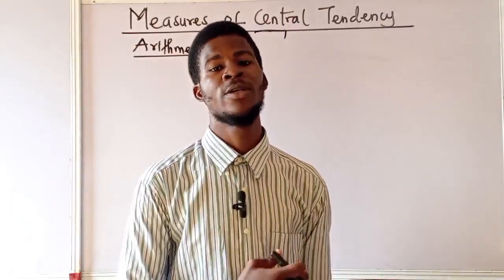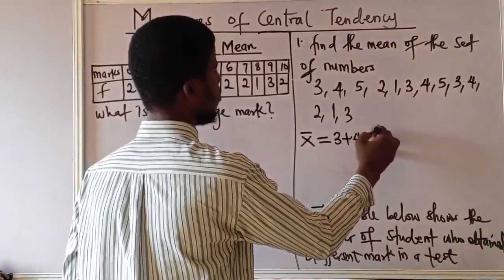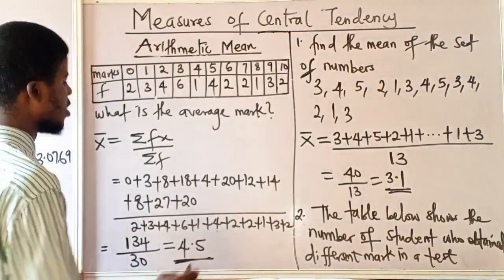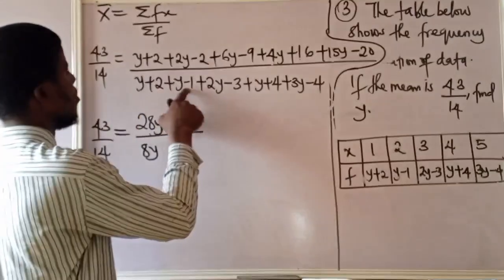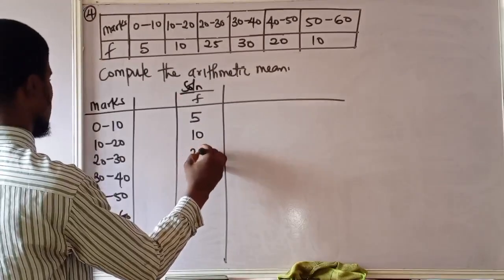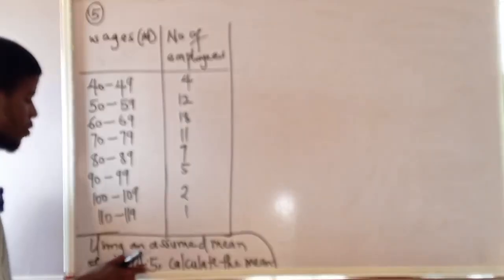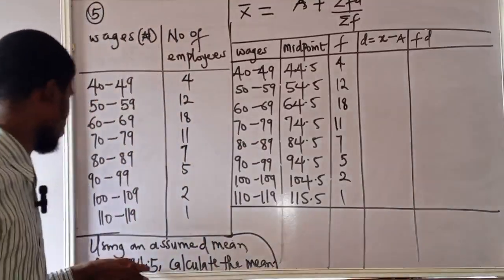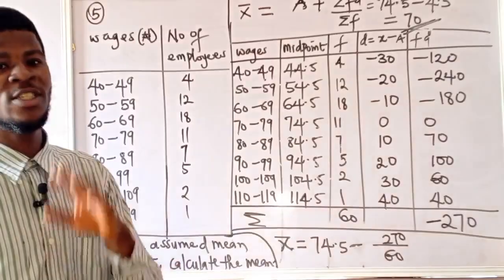The Arithmetic Mean | Measures of Central Tendency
In this video, we'll explore the Arithmetic Mean, a fundamental measure of central tendency.

You'll learn:

- What is Arithmetic Mean and how to calculate it
- Step-by-step examples to find the mean of a dataset (grouped and ungrouped frequency distribution)

Perfect for students of statistics, mathematics, and data analysis, this video will help you understand the basics of central tendency and make data-driven decisions.